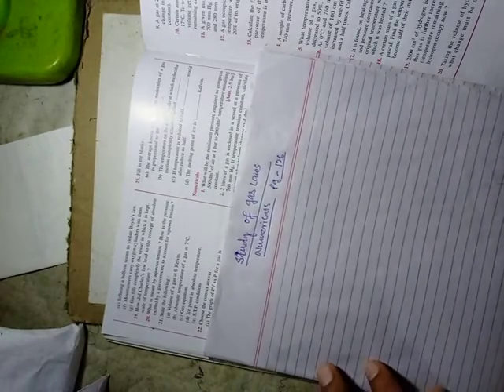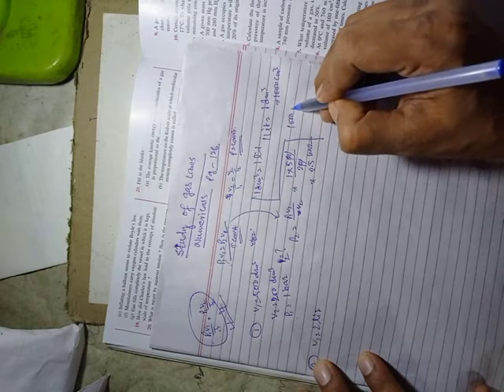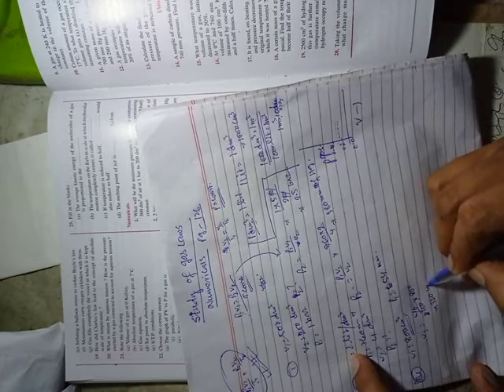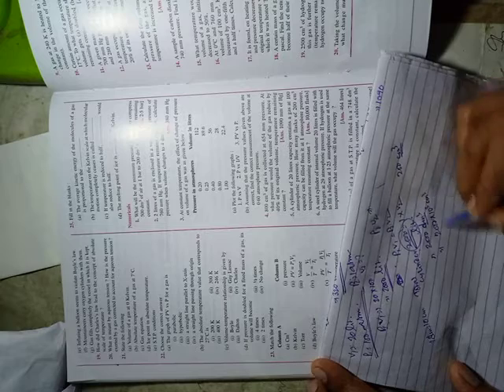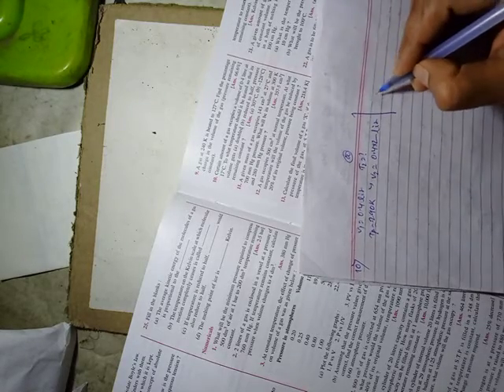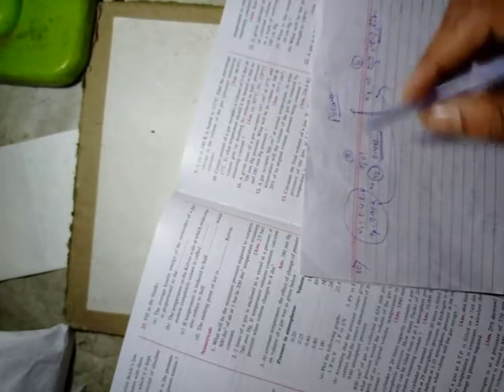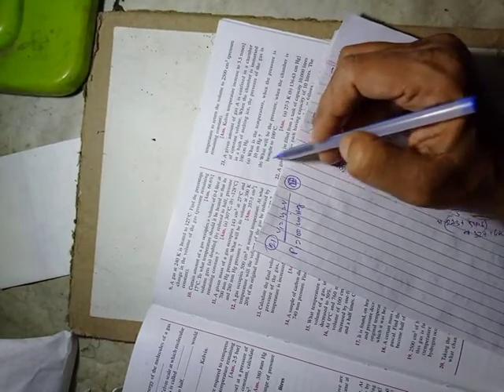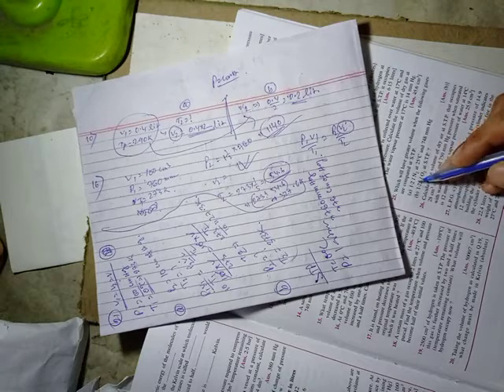study of gas laws numerical